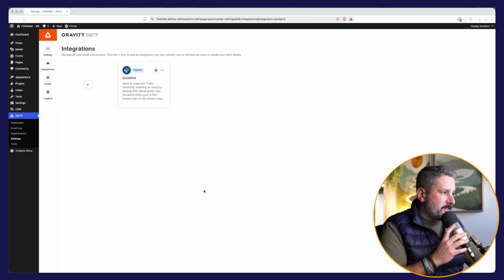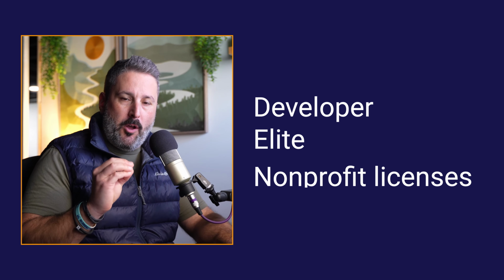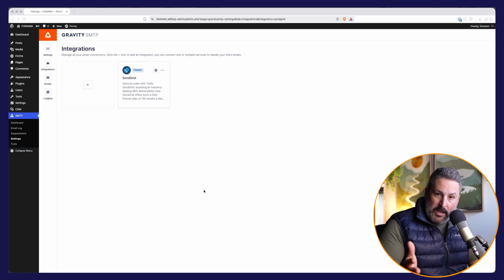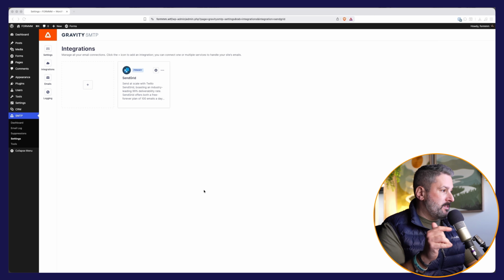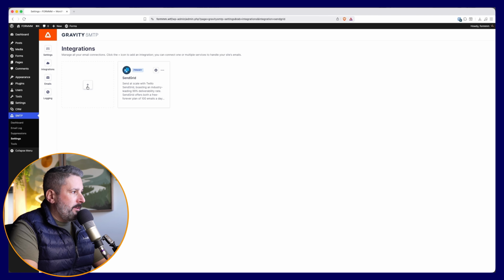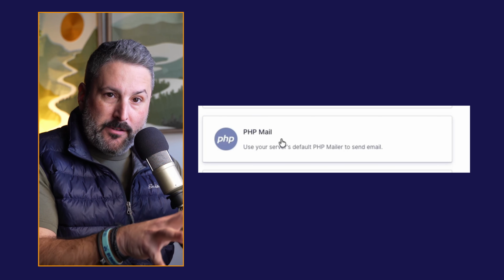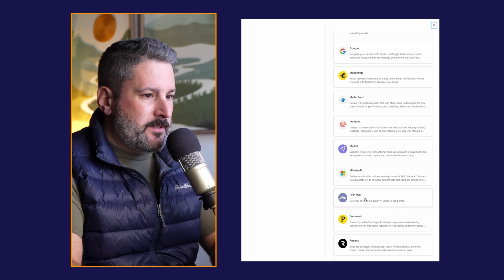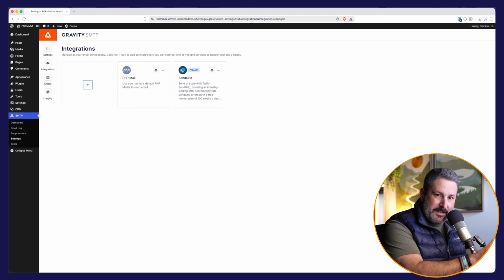Create a Backup SMTP Connection with Gravity SMTP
Matt from Gravity Forms demonstrates how to add a backup email-sending service in Gravity SMTP for WordPress.